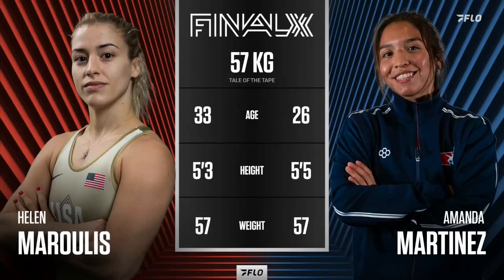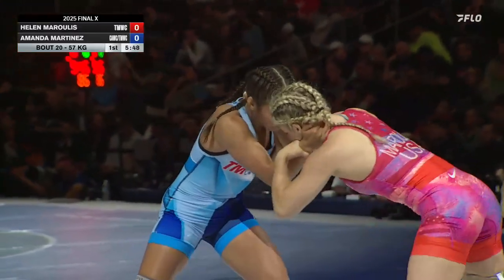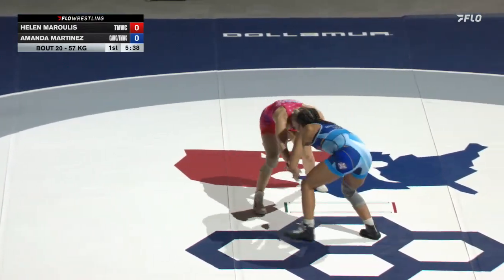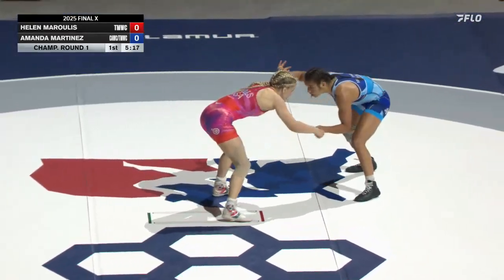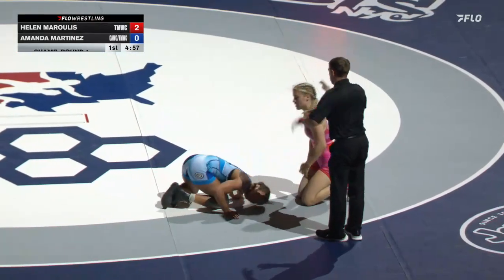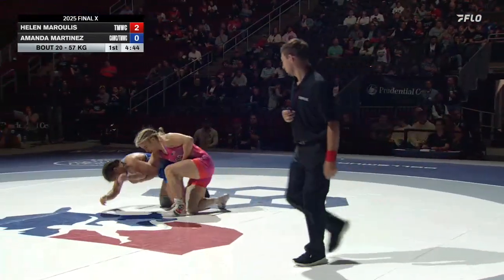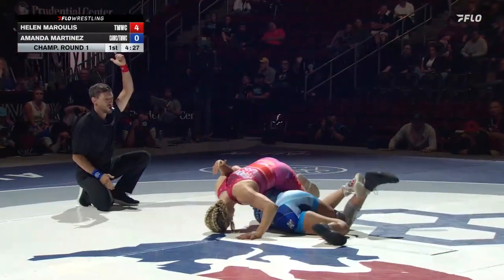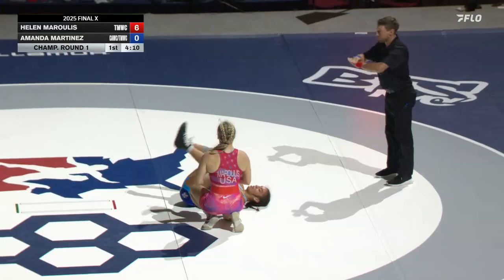57kg - Helen Maroulis vs Amanda Martinez | 2025 Final X Round 1